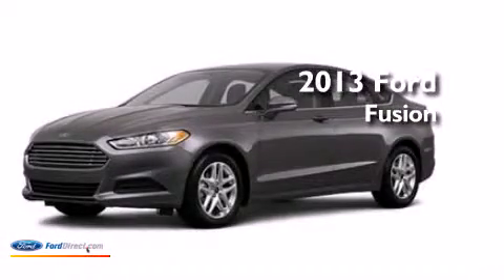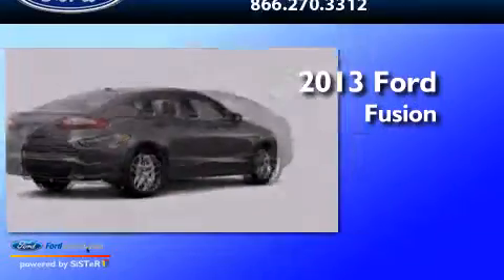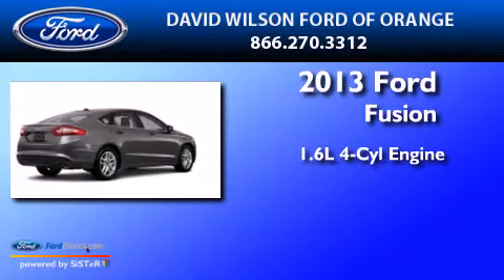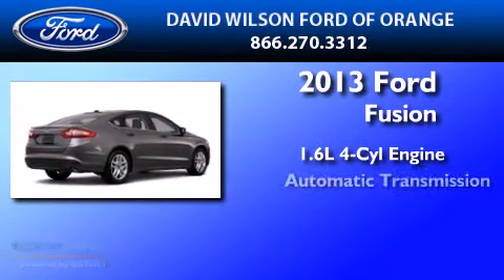2013 FORD FUSION Orange CA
We have been honored to serve the Orange CA area , we promise that your experience at our dealership will exceed your expectations ! Year : 2013 Make : FORD Model : FUSION Engine : 1.6L I4 16V GDI DOHC TURBO Trans . : 6-SPEED AUTOMATIC Exterior : GRAY Miles : 3 Stock : 00CD0166 David Wilson's Ford of Orange W. Katella Orange , CA 92867